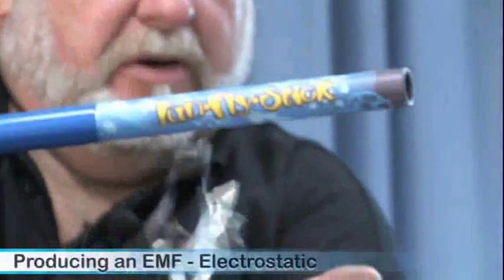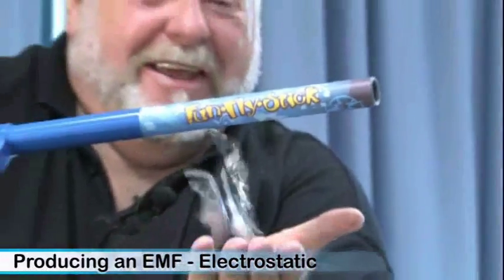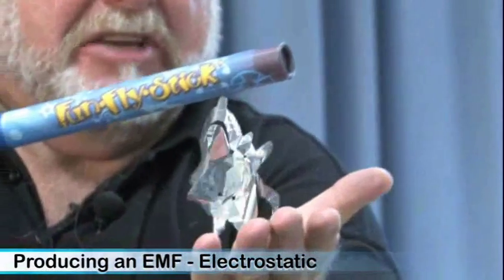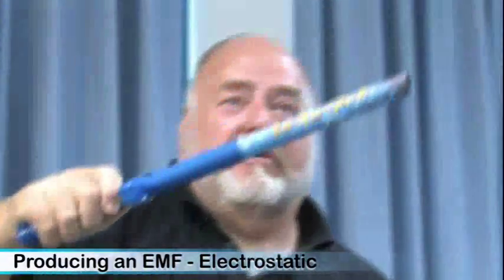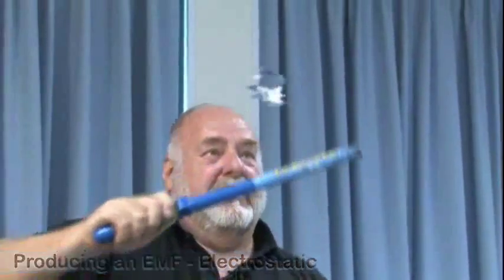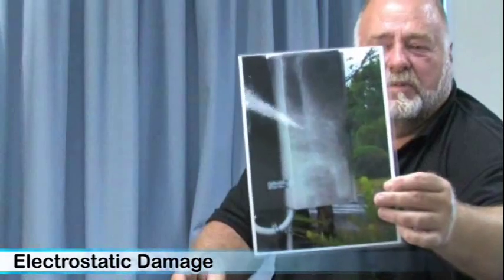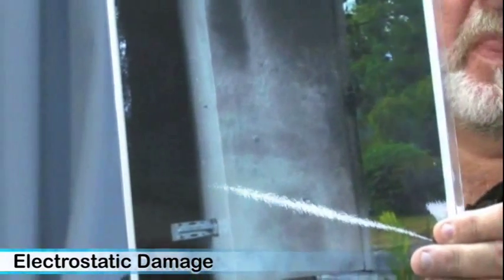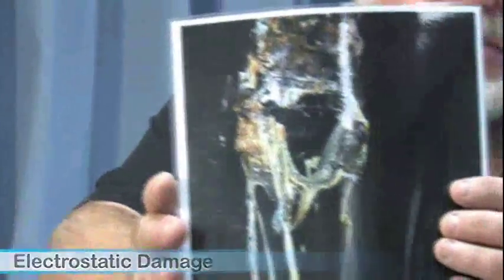SkillsTech Australia: Producing an EMF - Electrostatic Part 1 (UEE30807)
SkillsTech Australia presents the video of Producing an EMF - Electrostatic Part 1 (UEE30807).

© The State of Queensland (Department of Education and Training) 2011